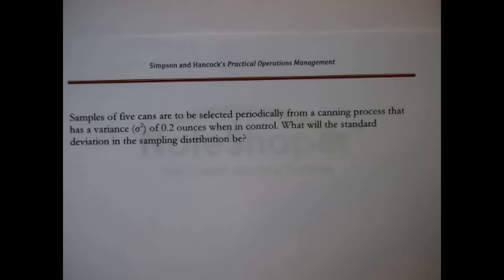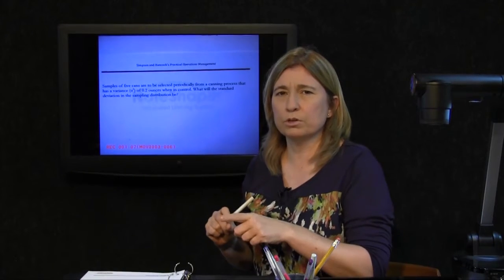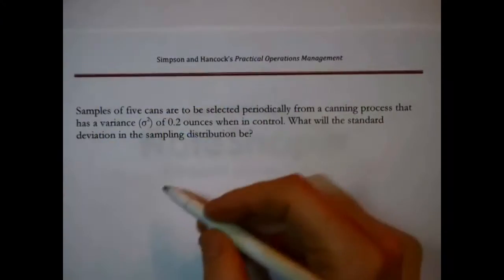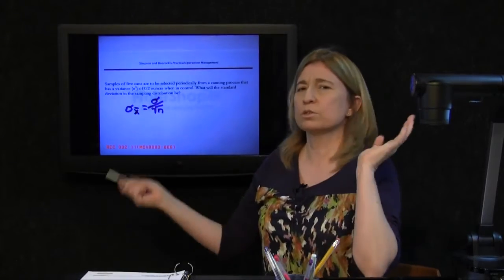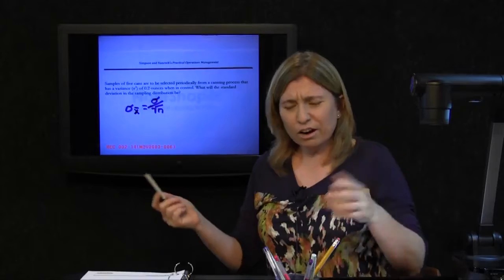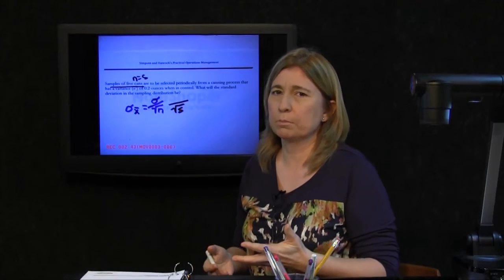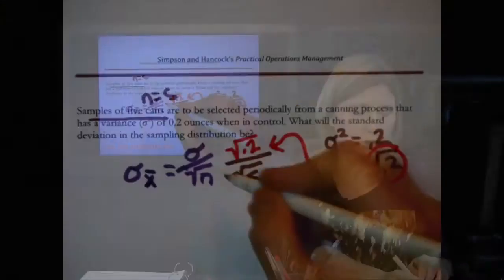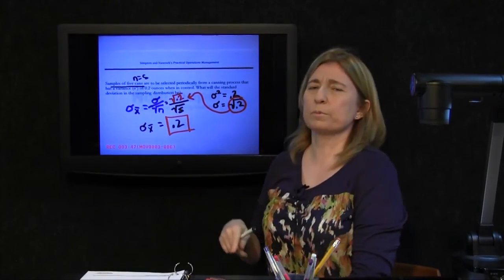Practical Operations Management, Ch 13, Quality Control, Ramp Up #24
Download the Note Frame from noteshaper.com Practical Operations Management 2nd Edition, Chapter 13, Quality Control, Ramp Up #24.